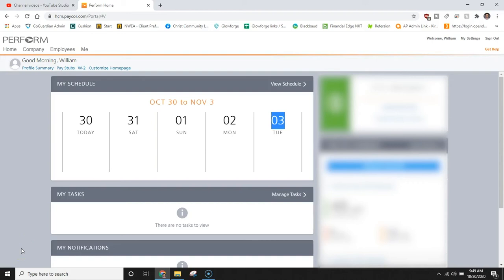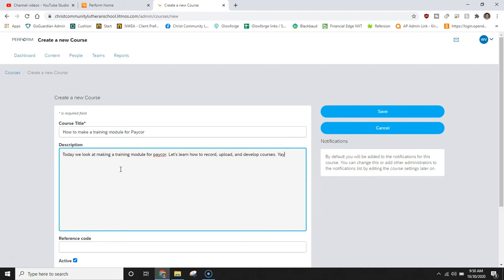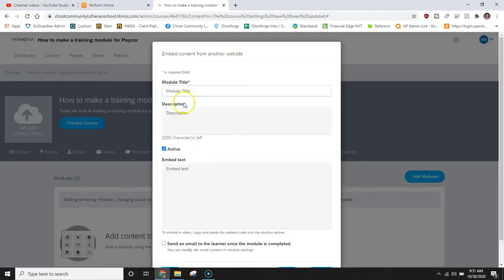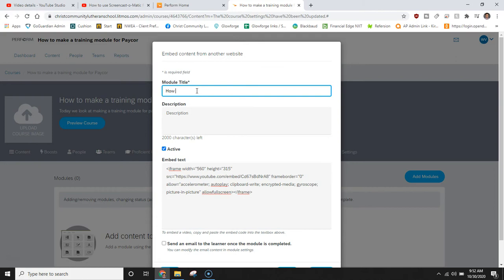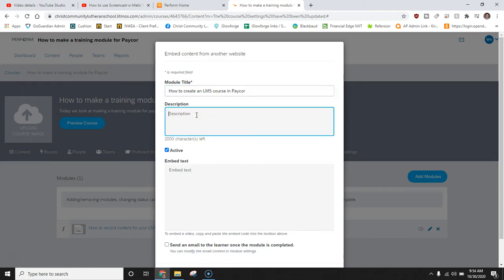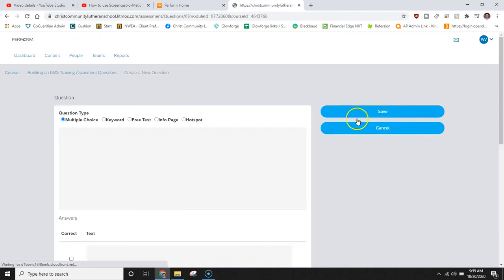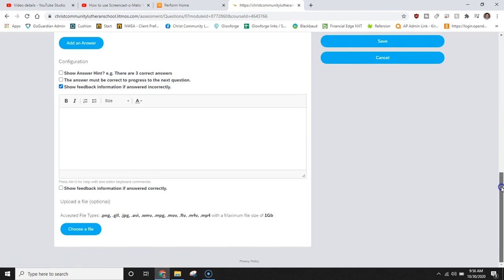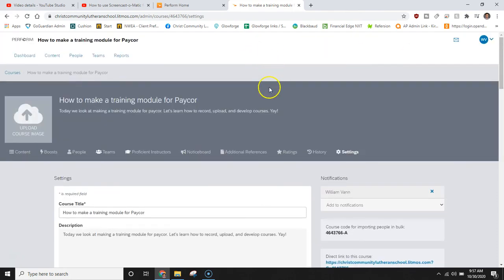How to build a course in Paycor LMS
In this video we look at how to build out a course for our Paycor LMS.